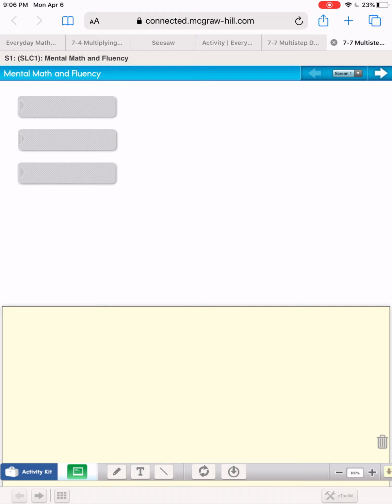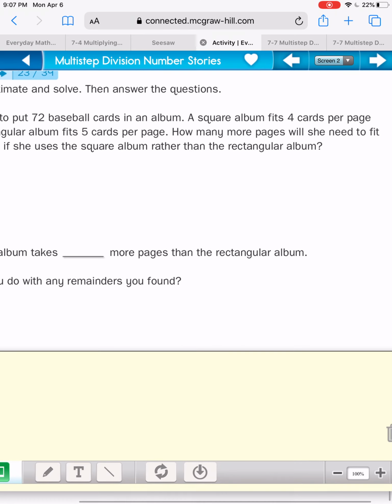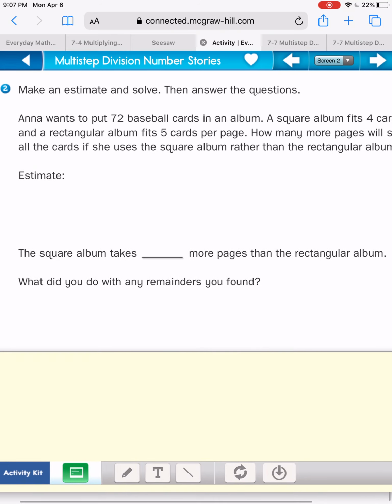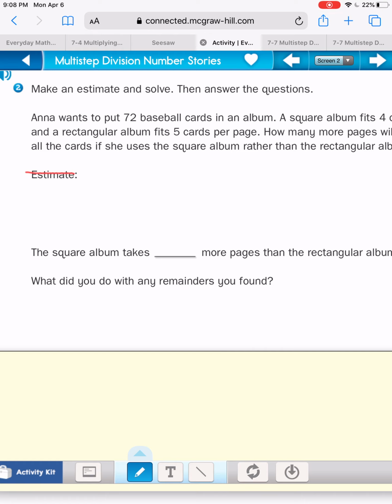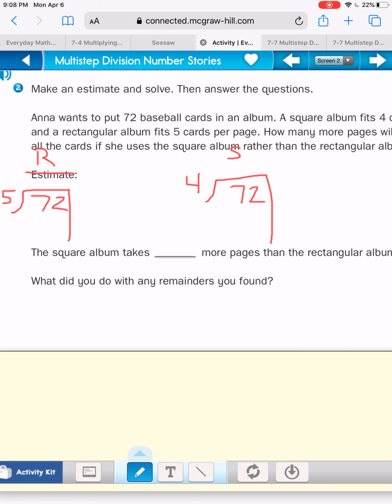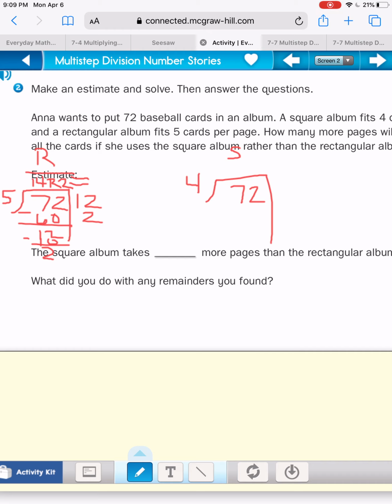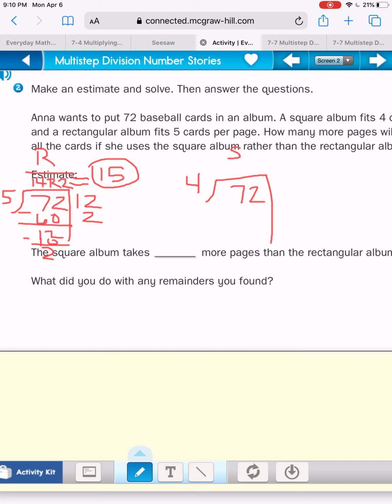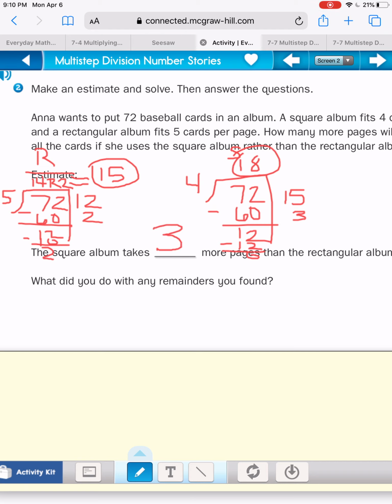April 7, 2020